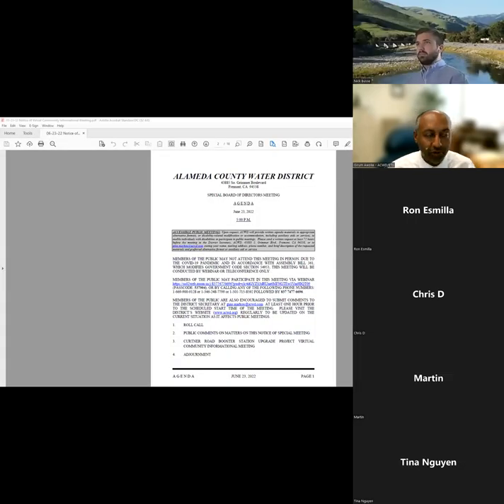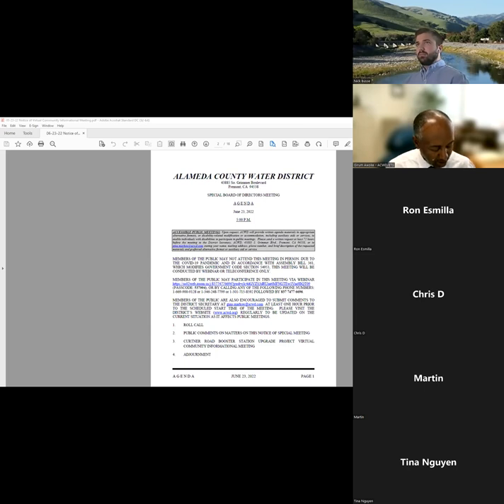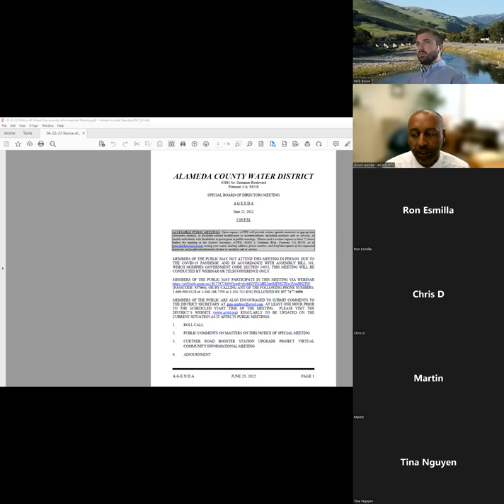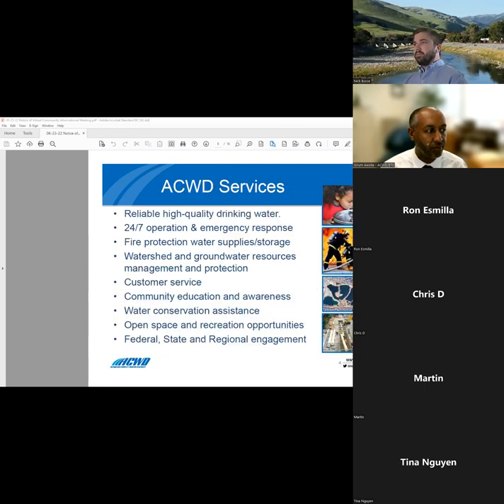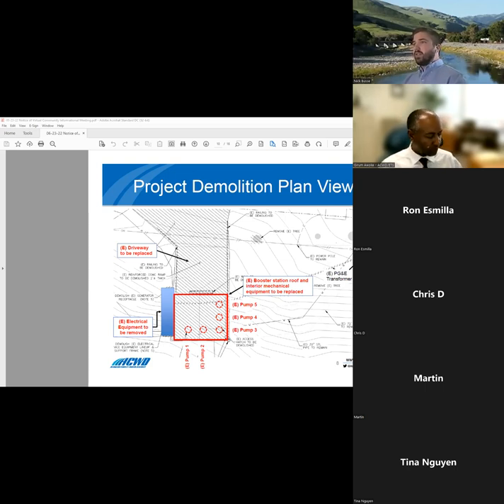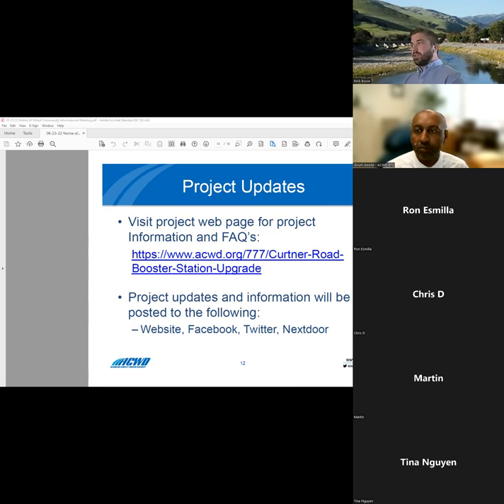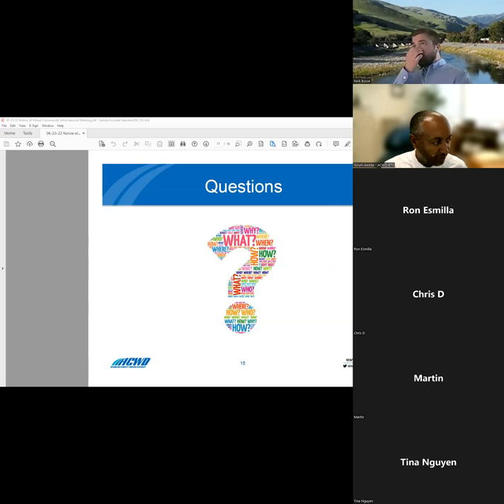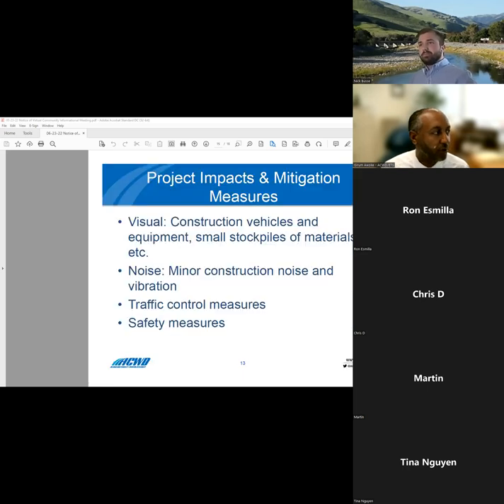ACWD Virtual Community Informational Meeting - June 23, 2022